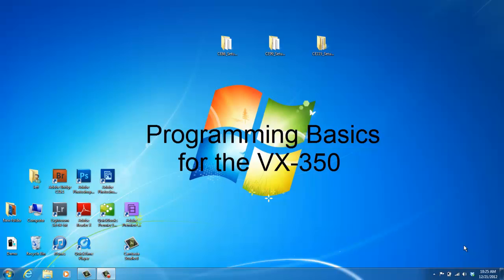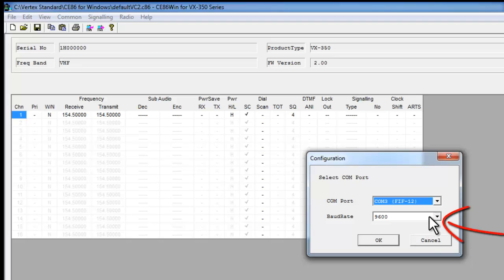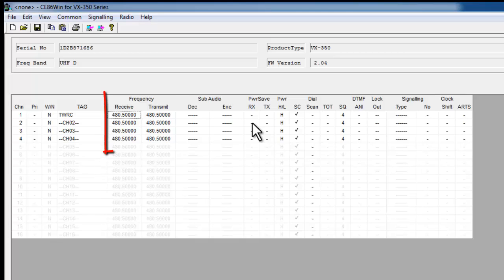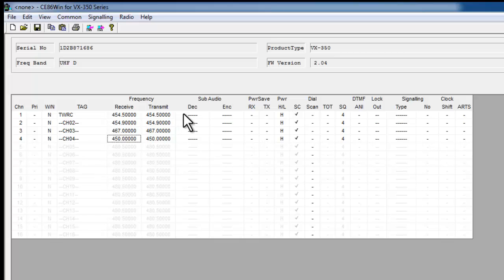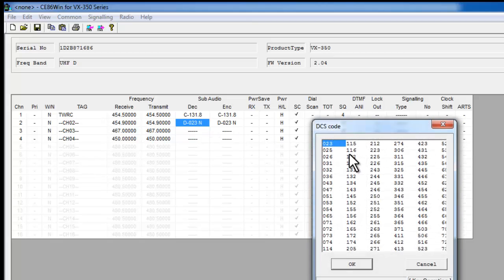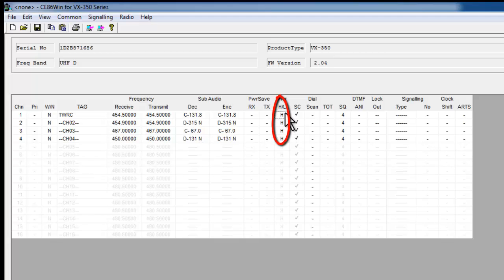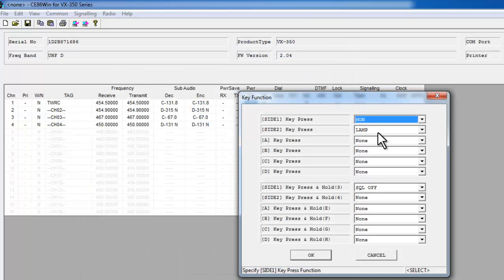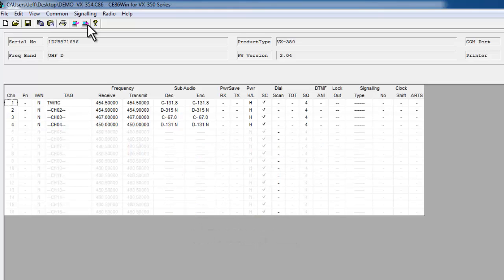Programming Basics for the Vertex VX-350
This video shows you how to do basic programming on the Vertex Standard VX-350 radios.